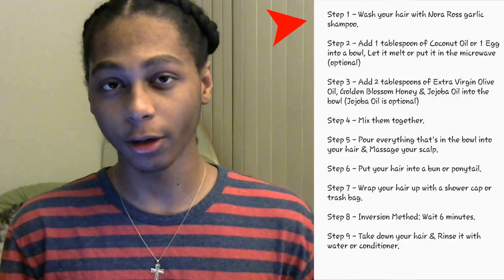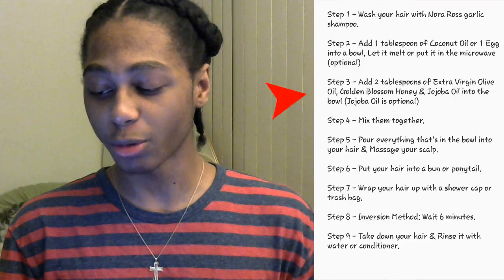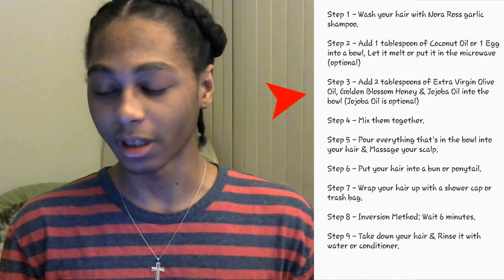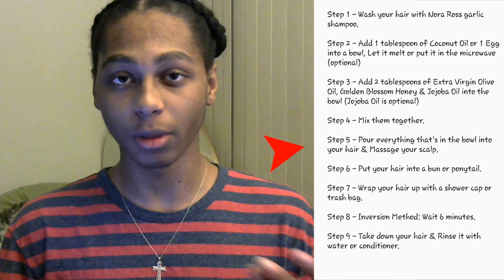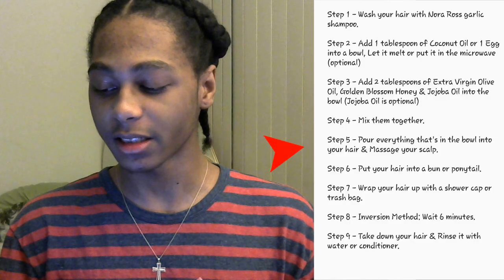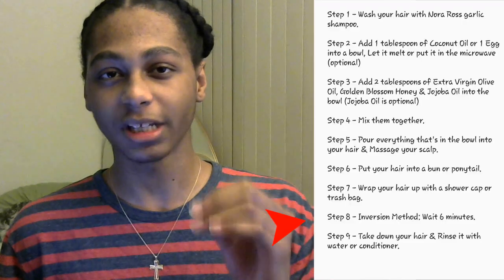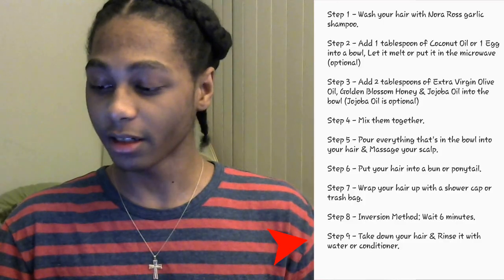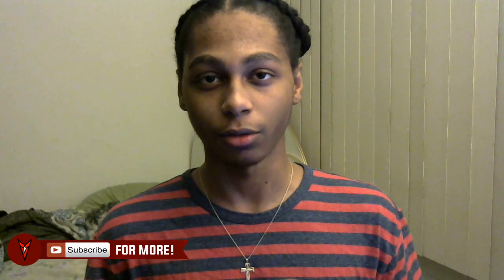How To Grow Your Hair 1 Inch In 1 Day! | Grow Your Hair OVERNIGHT!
✯So what's going on guys, It's your boy YUSMB & Today I am presenting you guys with How To Grow Your Hair 1 Inch In 1 Day! | Grow Your Hair OVERNIGHT!

✯Always Remember To StayABroski!

✯What Does Y.U.S.M.B. Stand For? - Y.U.S.M.B. Stands For YUSoMadBruhhh, I Made This Name Up Back In The Early Year Of 2013 & Haven't Changed My Name Ever Since!